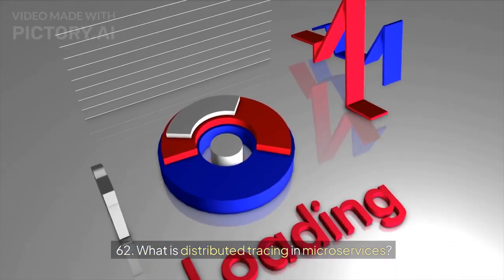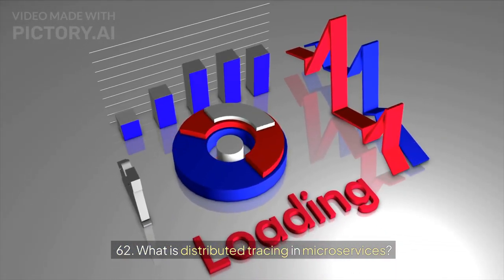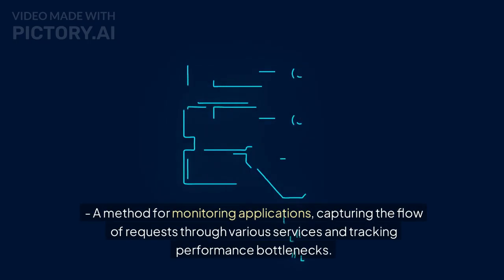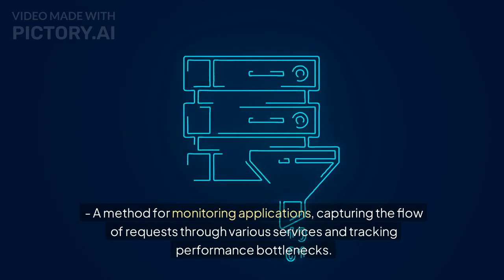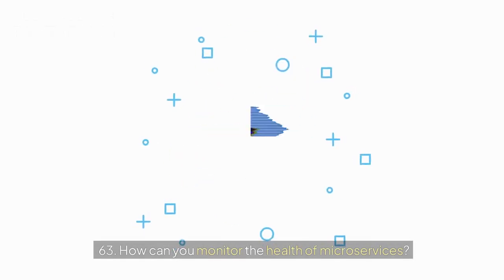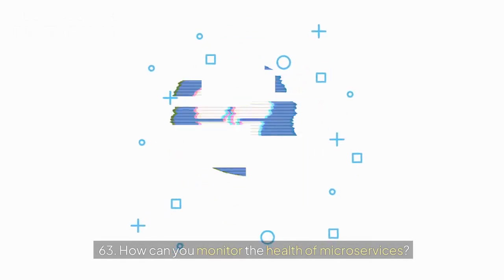Part 4 Interview Questions on Monitoring & Logging and Deployment & DevOps related topics in Micros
Hello everyone! Welcome back to CodeAdmirer!

In today’s session, we’ll explore microservices related interview questions on Monitoring & Logging and Deployment & DevOps related topics.

Share a screenshot of your subscription in our WhatsApp group to access the notes.

For new users:
Your support means a lot and will help us create more informative and exciting content for you!